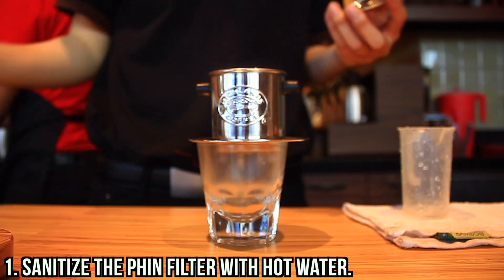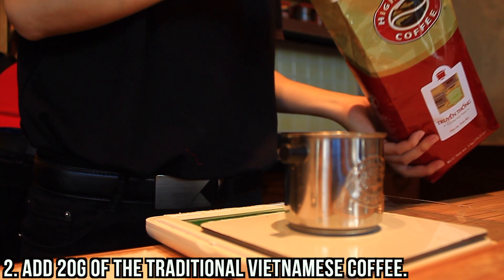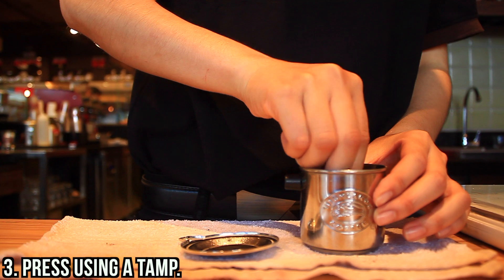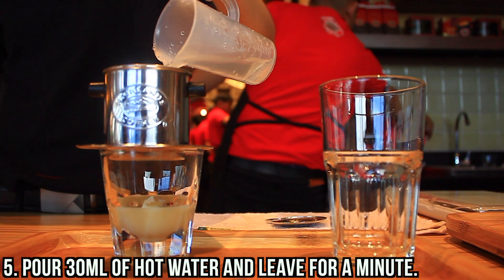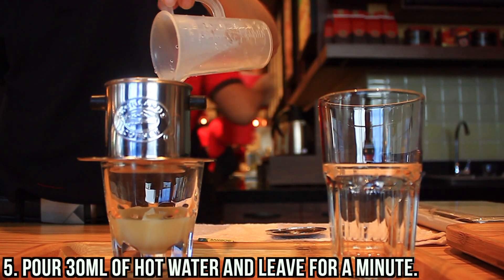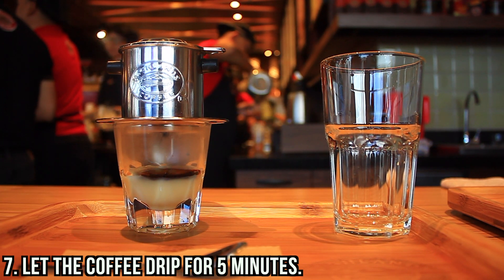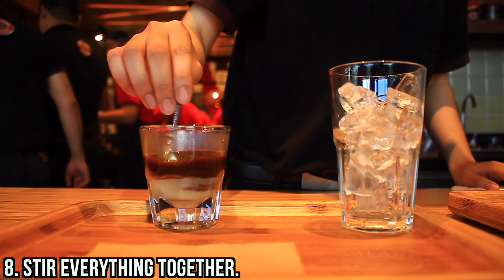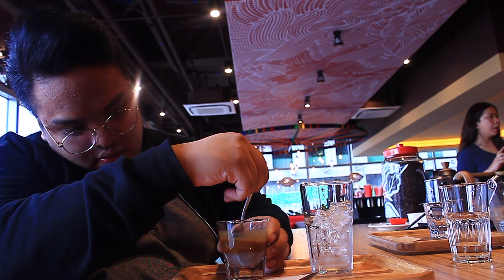HOW TO MAKE YOUR OWN PHIN SUA DA?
What will be seen in this video is the step-by-step procedure on how Highlands Coffee makes their flagship drink which is Phin Sua Da.